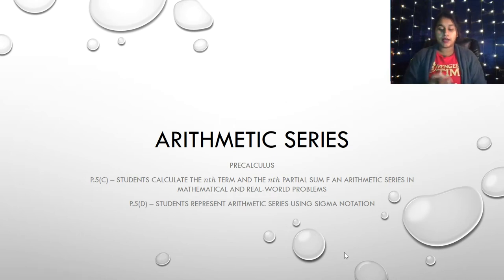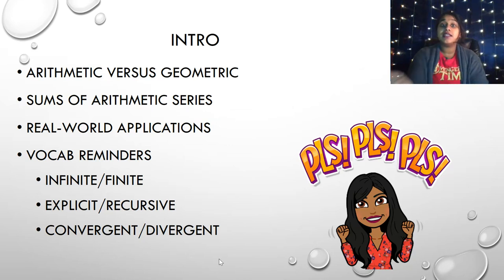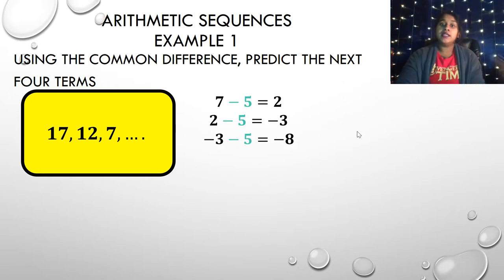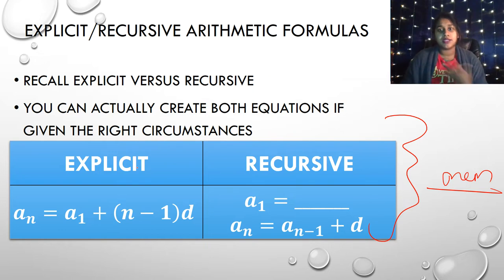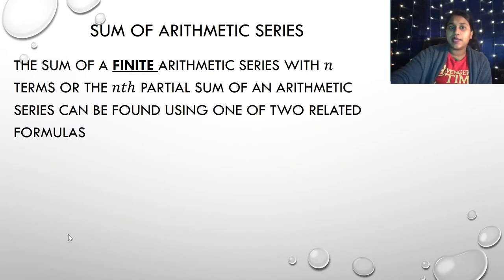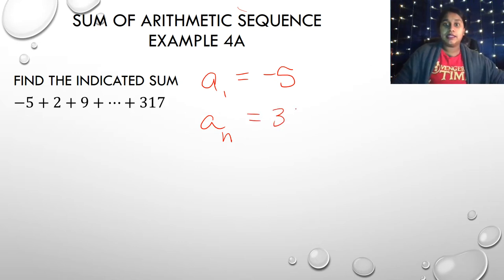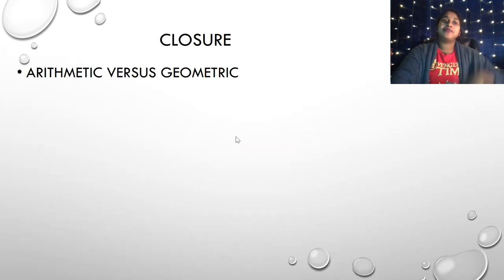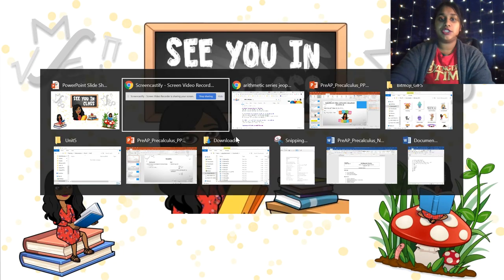Precal 5.2 - Arithmetic Series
Day 2 of series and sequences